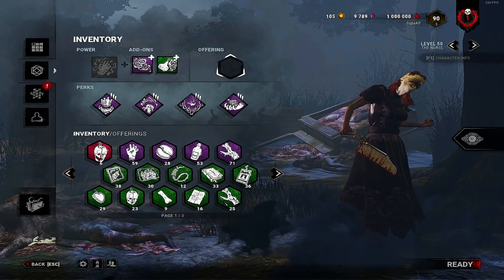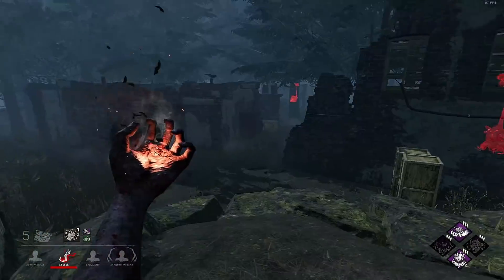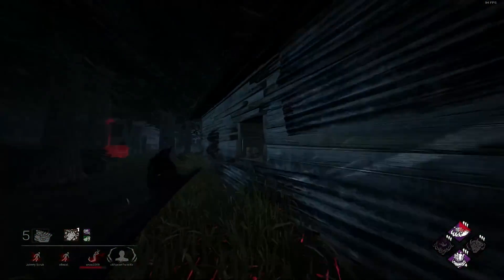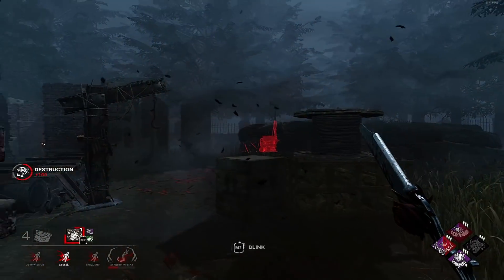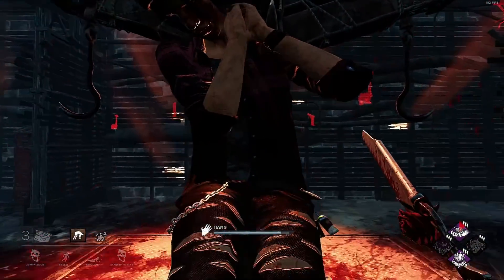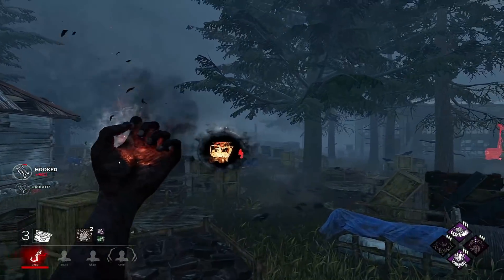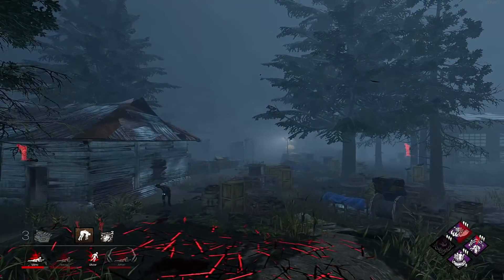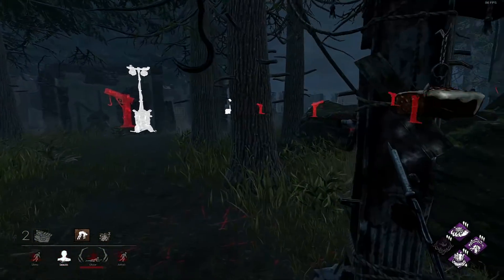The Dead Man's Switch Meta Nurse Build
I made a build centered around Dead Man's Switch, as it's a perk with potential, but it's not quite meta, and we tried it out!

Would you make any changes to the build? Let me know!

I stream most days here!